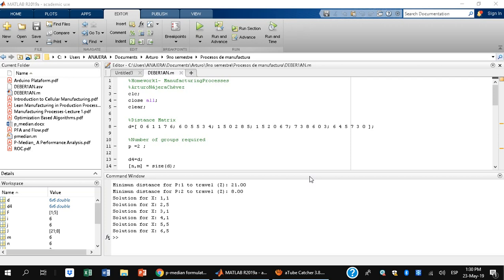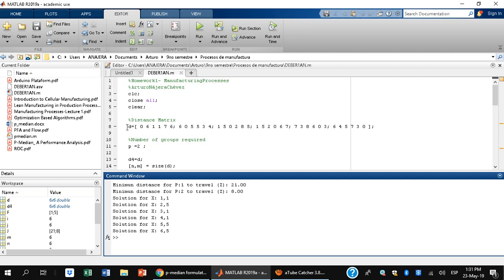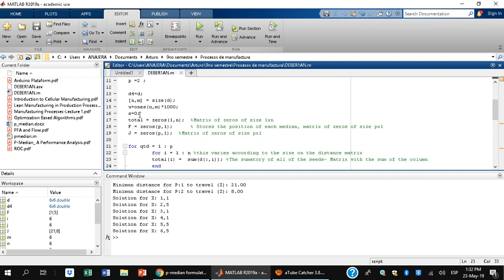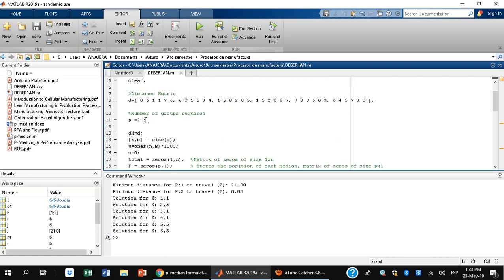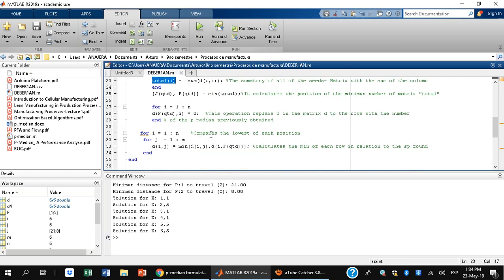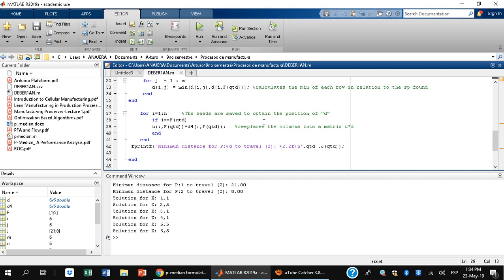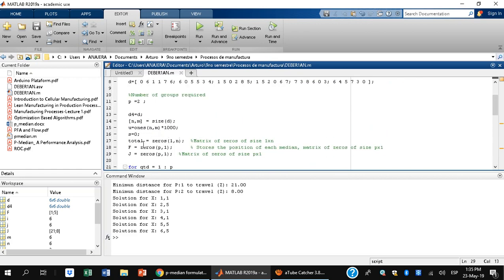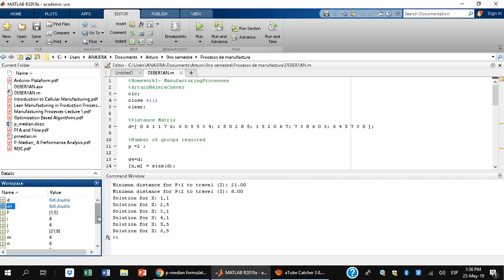P-Median Algorithm. Homework 1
P-median algorithm explained